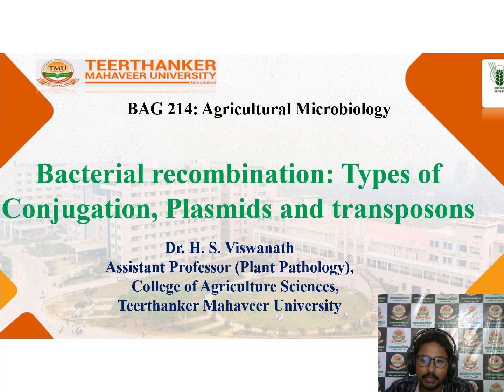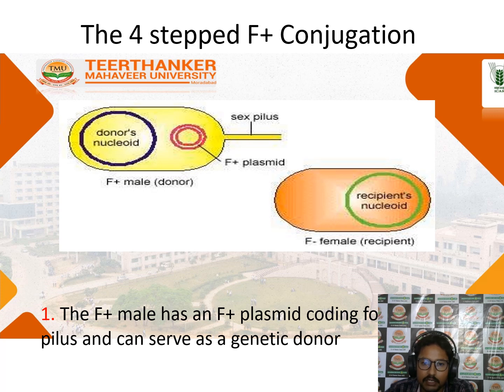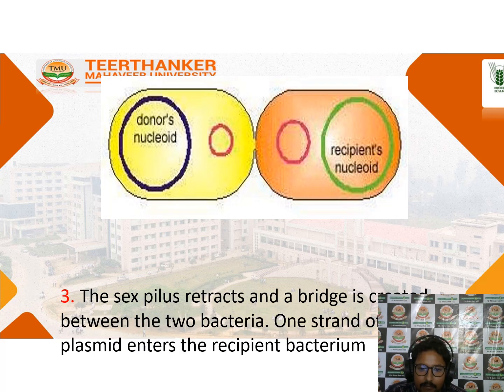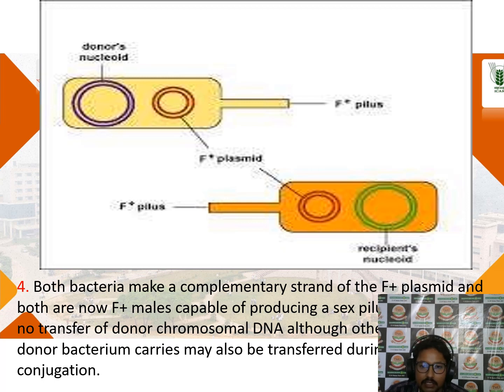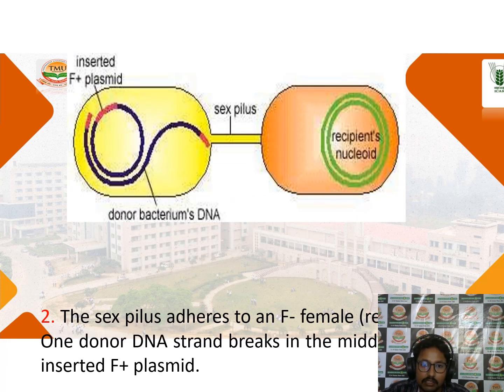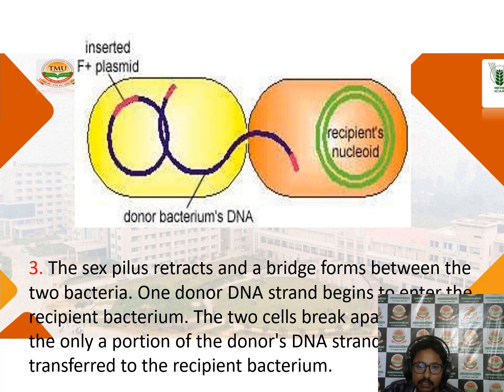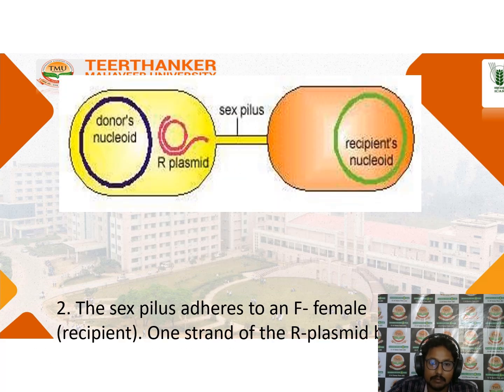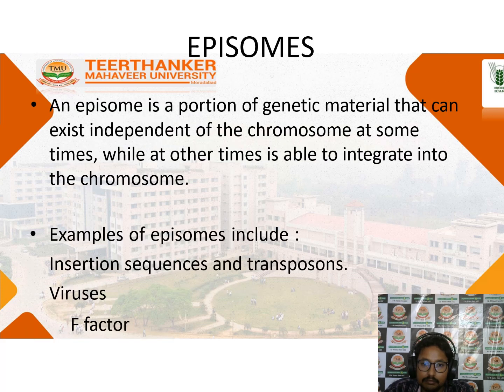Bacterial recombination types of conjunction and plasmids